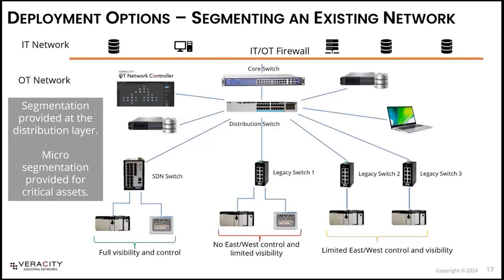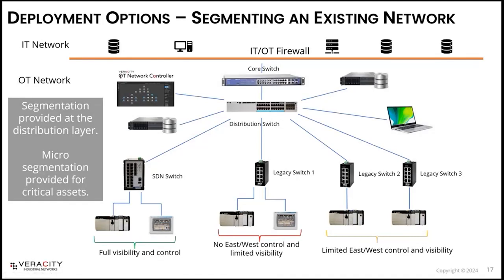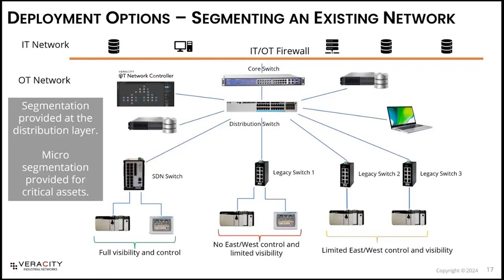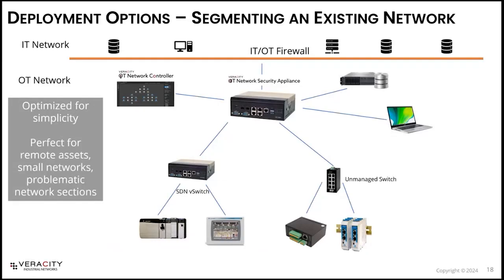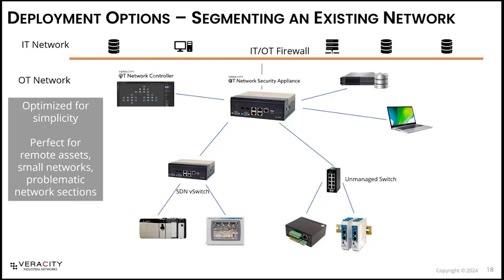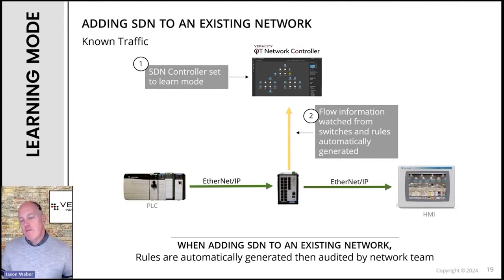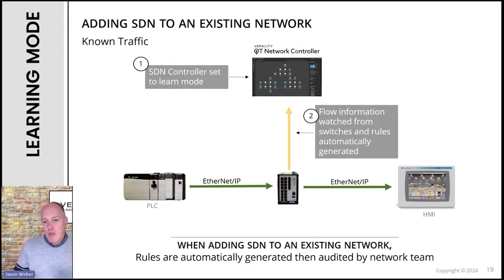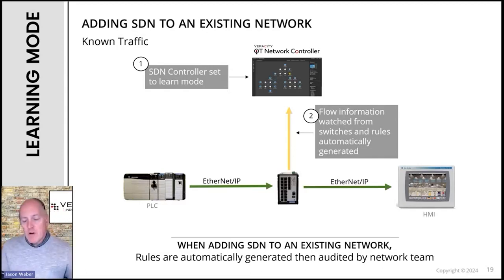Deployment Options for Veracity OT Network Security Appliance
A clip from our January product demo of the Veracity OT Network Security Appliance.

To stay up to date on the latest in network security, subsribe & visit veracity.io